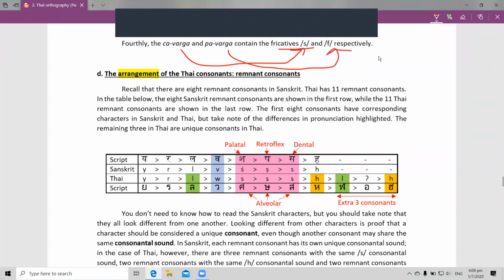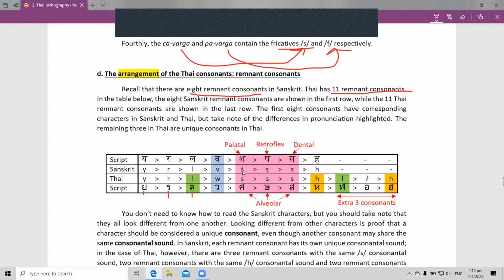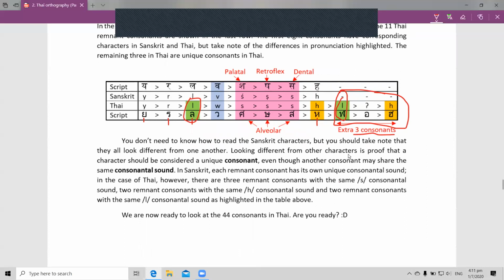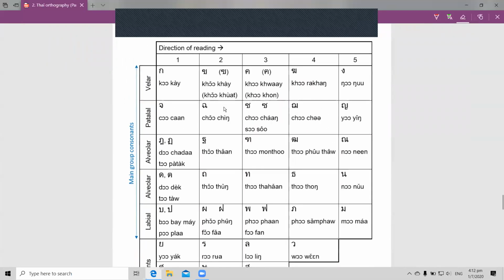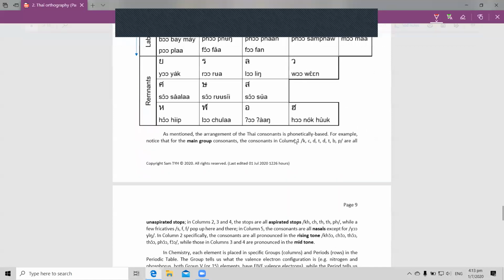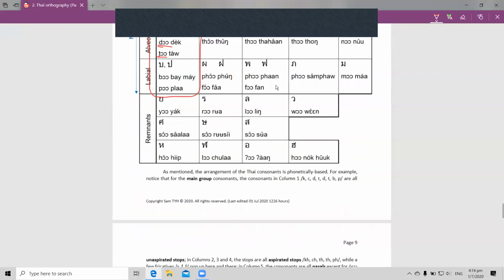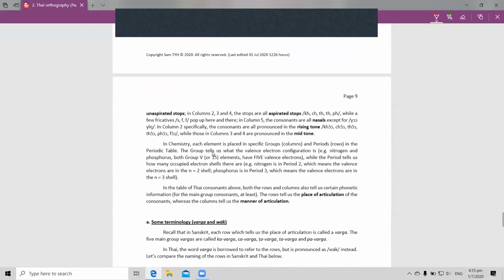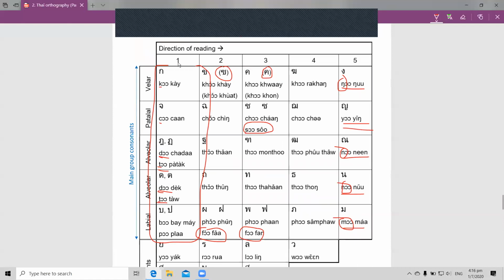Lecture 2.3 Remnant consonants in Thai, arrangement of the 44 Thai consonants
Content in this video includes:
1. The Sanskrit and Thai remnant consonants
2. The differences between the Sanskrit and Thai remnant consonants
Vargas in Sanskrit and Thai
3. A look at the arrangement of the 44 Thai consonants in a table
4. Deriving phonetic information from the columns and rows of the table

The rows (or vargas) tell us the place of articulation of the main group consonants, while the columns tell us their manner of articulation.